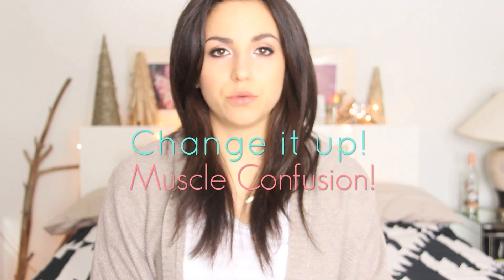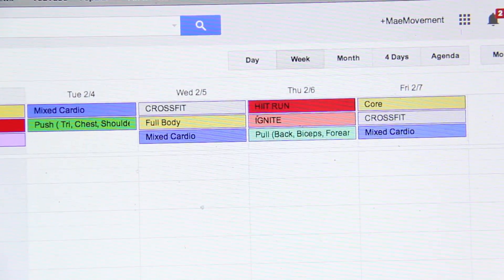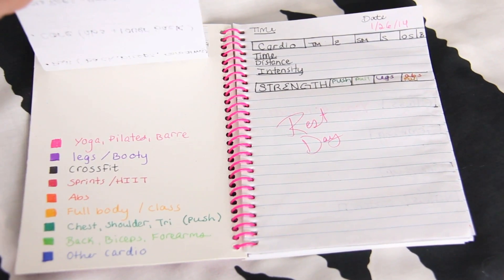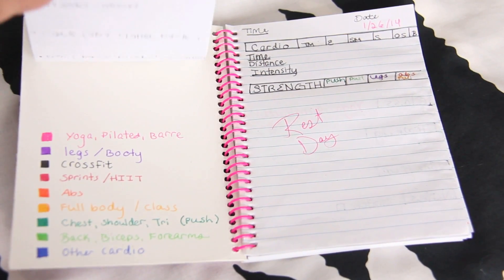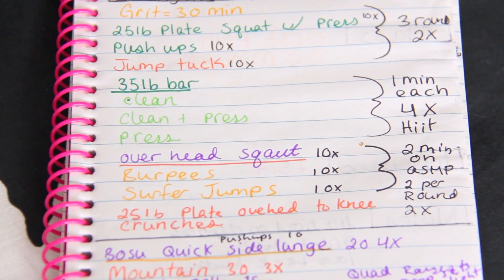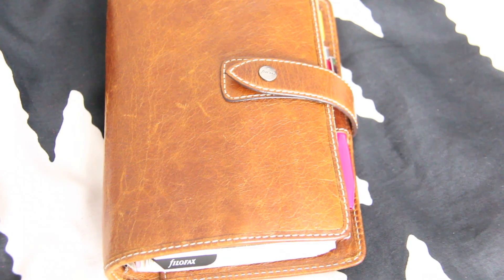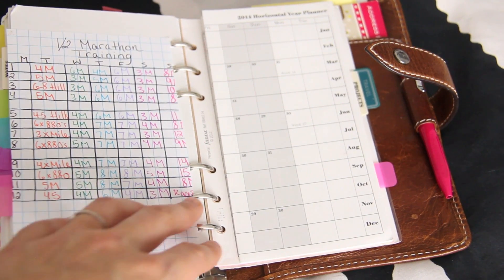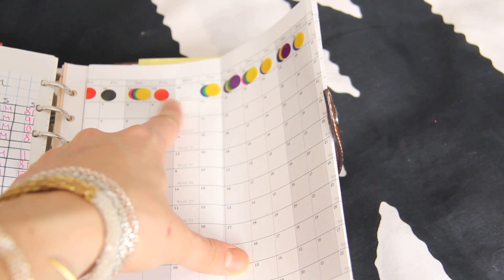How to: Schedule, Plan Routines + Log you Workouts! [ Journal + Filofax ]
\\OPEN ME//

If you use any of these tips to make your own journal let me see!

haleshealth on Instagram!!!

Like our bracelets? check out my company Mae Movement to see how you can support the Women artisans in Nepal who bead our beautiful bracelets!